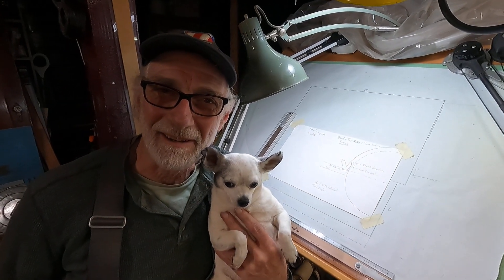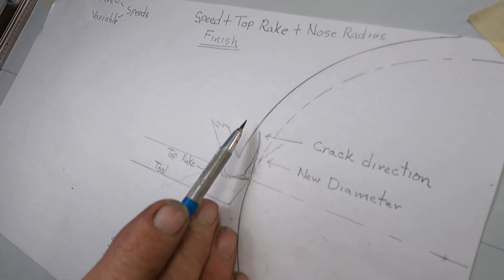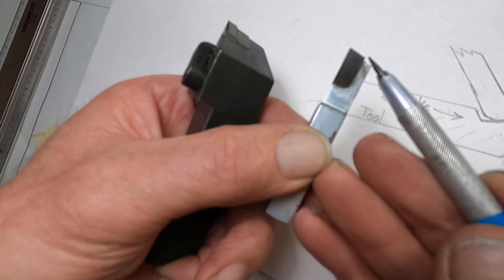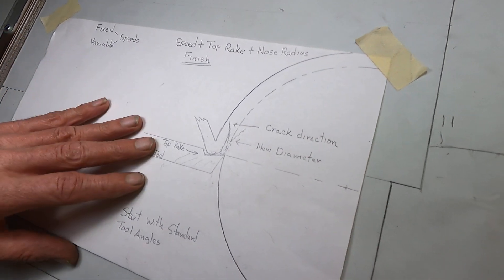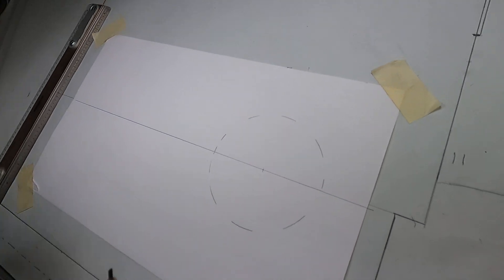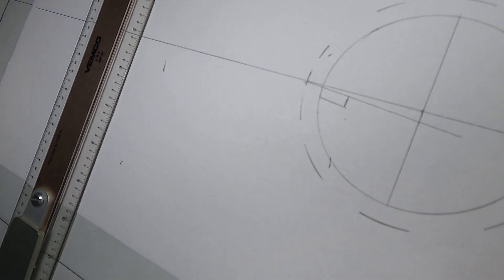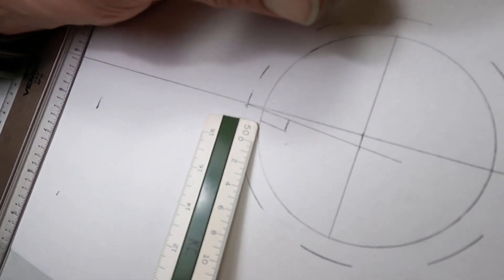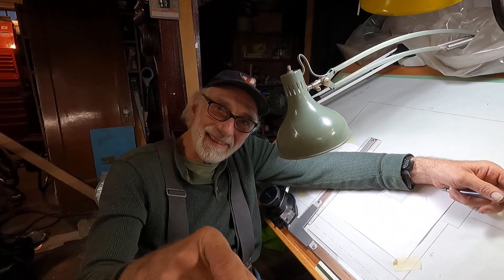Basic machine tool carbide cutter design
In this video I show some very basic cutter design and function for jig borer, milling machine, lathe and other machines in the machine shop. The home garage machine shop can benefit from the low costs of designing and making your own cutters.
 I will soon compile from ancient forgotten scrolls, vo-tec and cutter grinder manuals, basic tool grinding angles for machining various materials.
 And, this is how I make cutting tools for the Moore jig borer. There are modern high precision boring head systems such as Romicron that uses special high shear inserts that makes toolmaking like this obsolete for jig boring, or now CNC jig boring centers but the cost per edge has been too high for my small service type operation.
An interesting aspect of jig boring is what was called JIG TIME, That means more money, if you can do all the steps and get the job done you make more money and that has always caused anger and jealousy with the regular hacks in the shop, and that carries on into the sewer called the internet today as can be seen with the fakes, racists, and bullies on the clown show machinist forums run by non machinist controlling the narrative such as jig boring, Monarch 10ee lathes and more. I think YouTube is interesting where as the old machinist forums are just words and it draws bullies. It is very different making a video from shooting your anonymous mouth off on a forum. I certainly found the business of the machine shop extremely competitive, I have done work for several race teams I thrive on competition, but I am retired now.